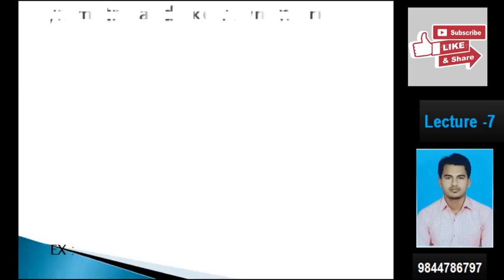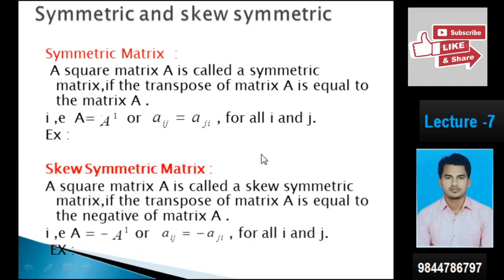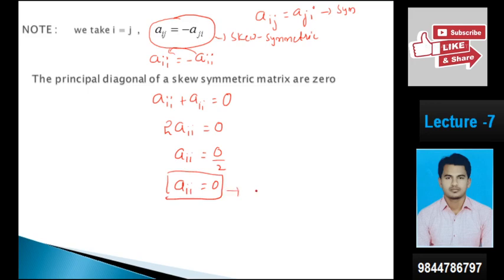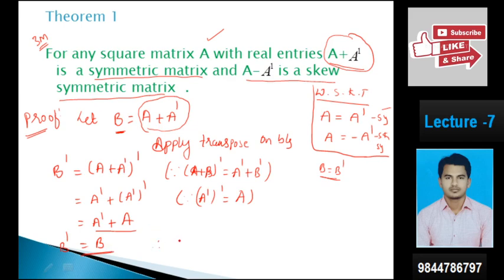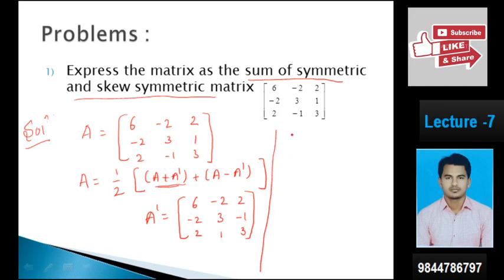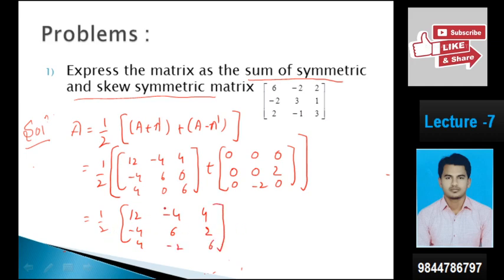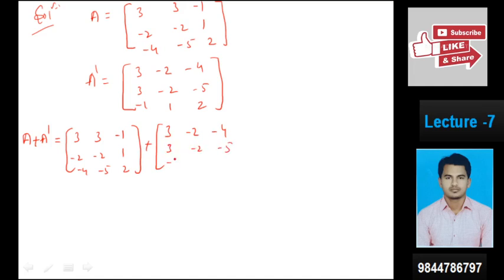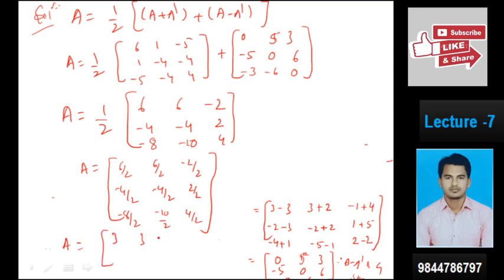Mathematics /PUC II / Matrices /Lec -7 /By - Dadapeer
Symmetric matrix and Skew Symmetric matrix